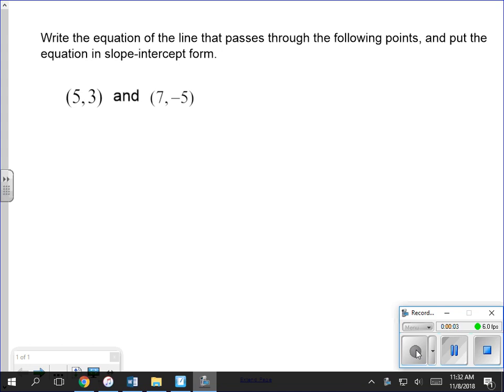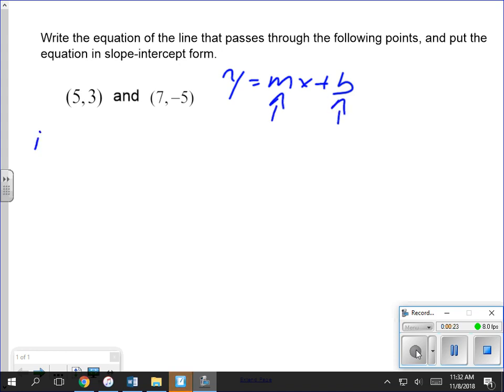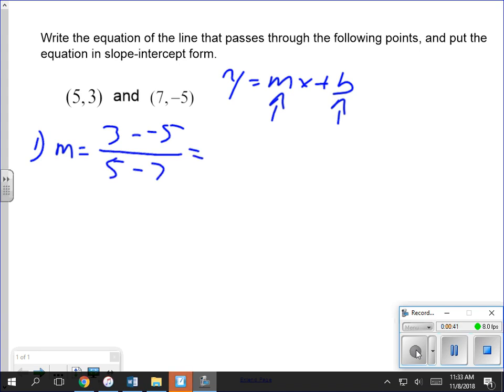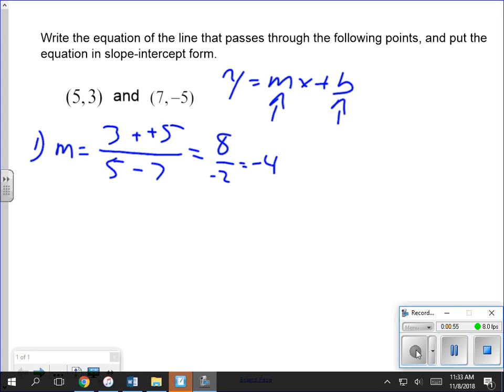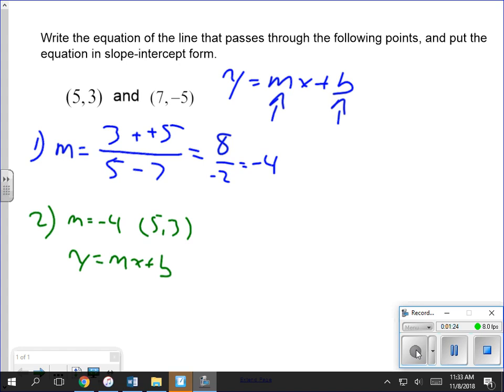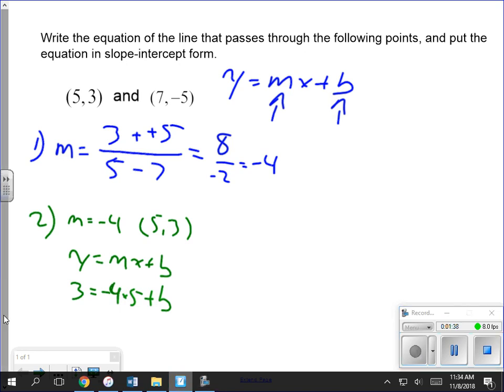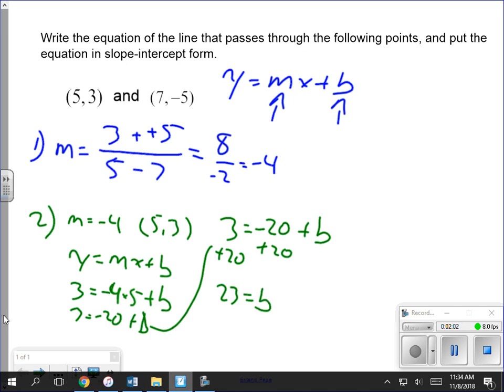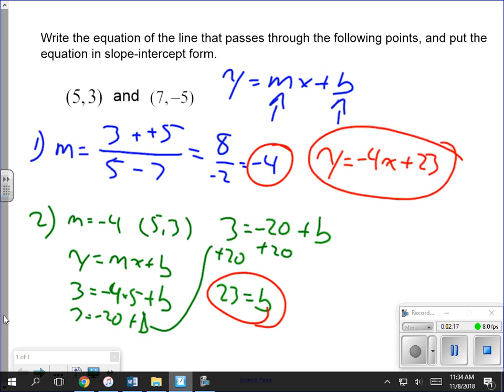Alg 10 12 skill 7 practice